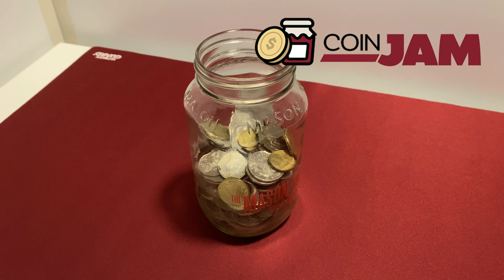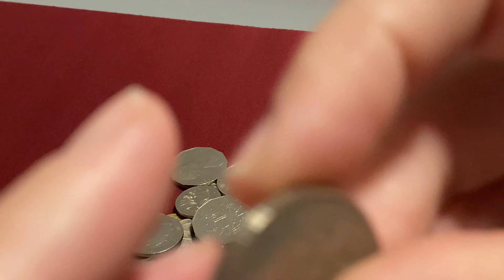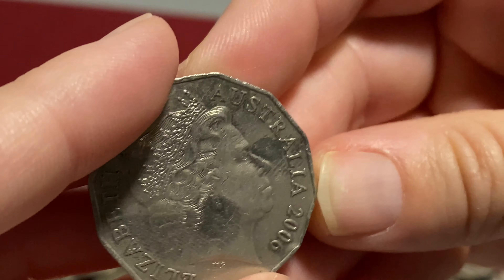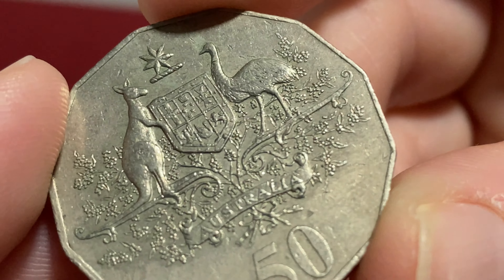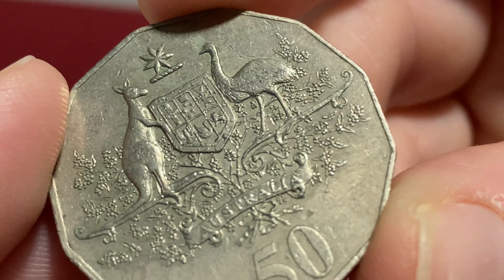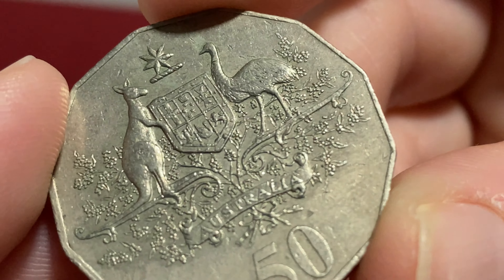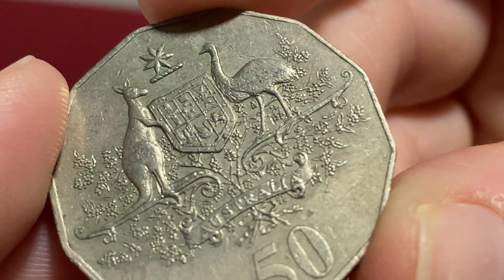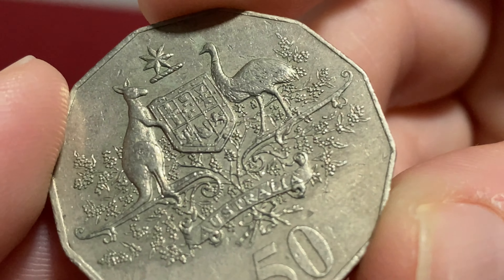Noodle Your Change Jar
Some people don't have savings that they can nip into to use as a noodling pot, so why not save your coins in a jar like in the old days!

We saved these coins over three months, despite cash not actually being the primary source of money these days.

Take a look and see what we scored! Frankly... not that much! Ha ha!